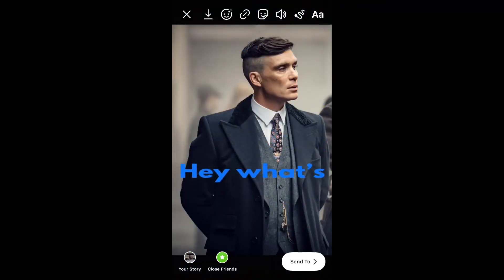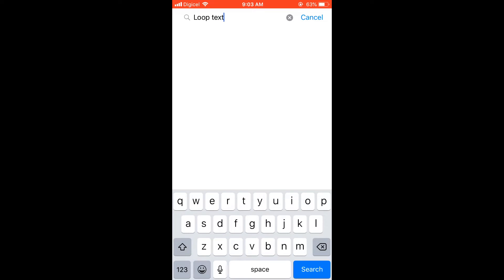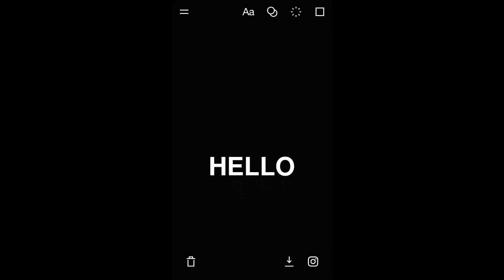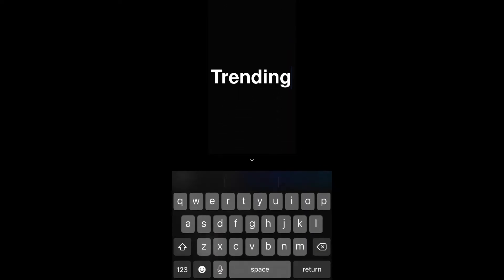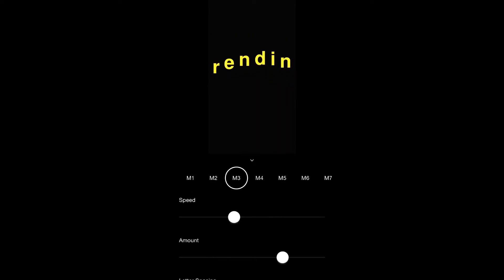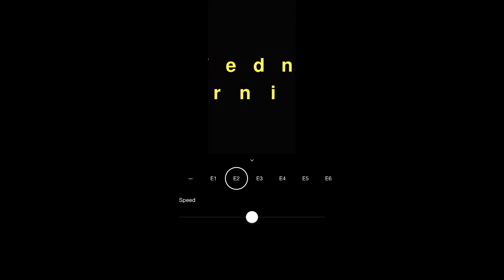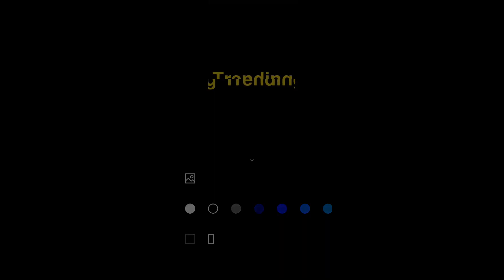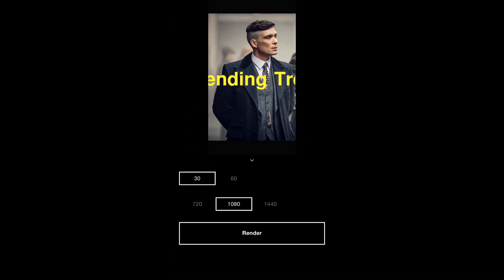How to add moving text to a video on instagram story,how to make text pop up on instagram story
Thow to make text move on instagram story,how to add moving text to a video on instagram story,how to make text pop up on instagram story